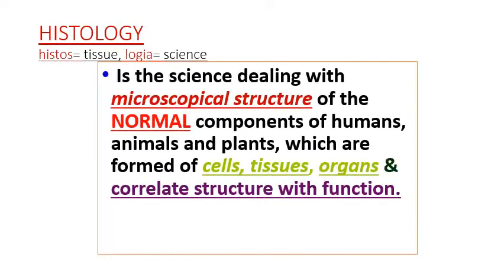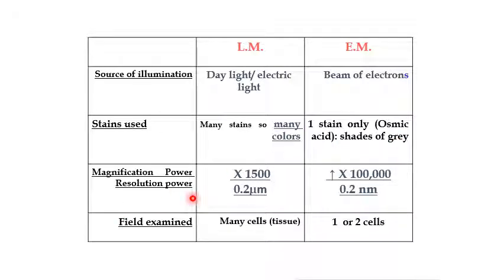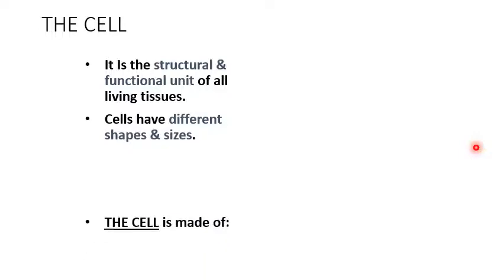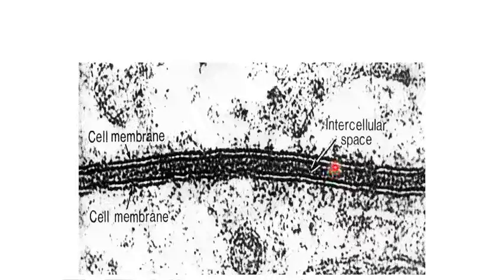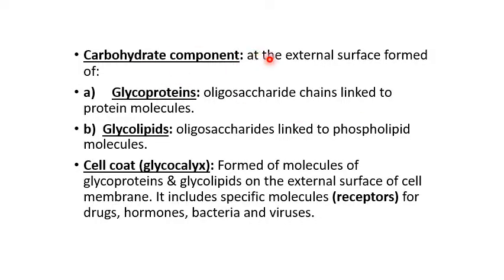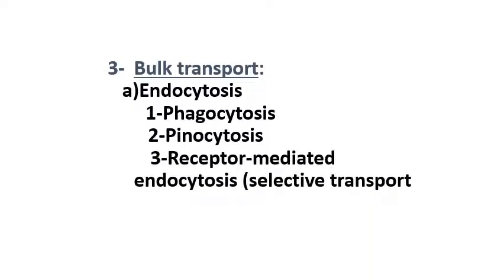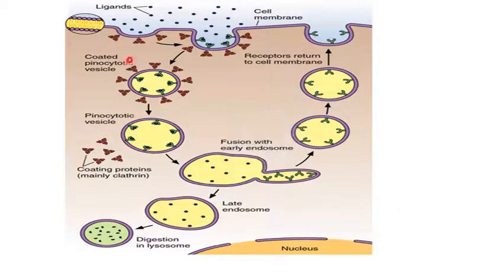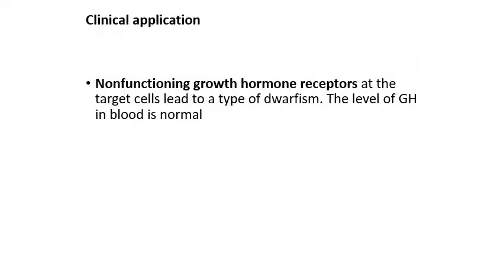Cytology 1 English